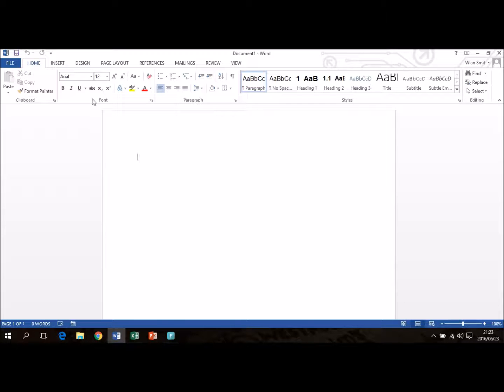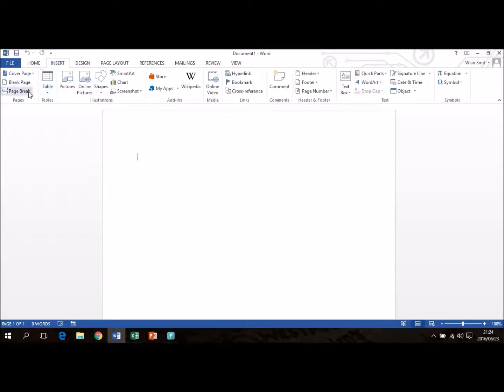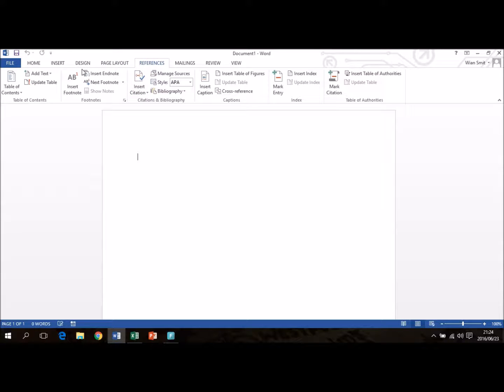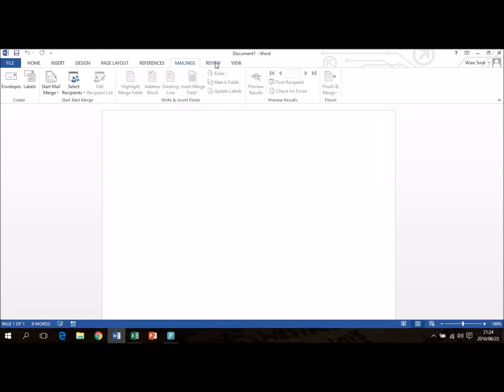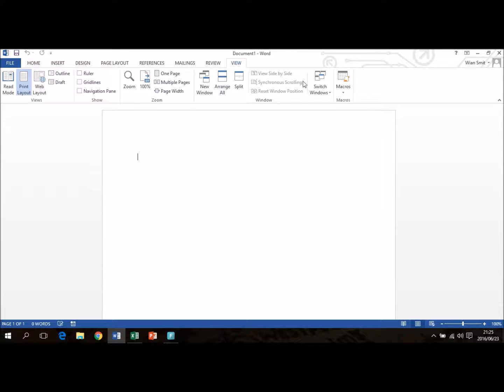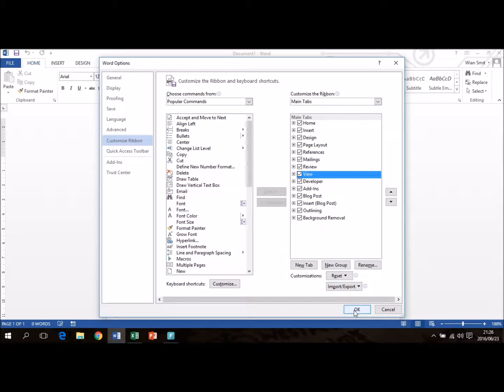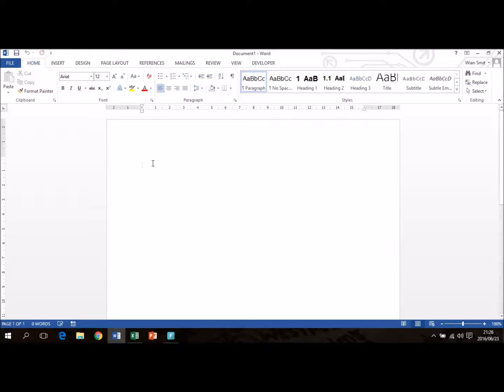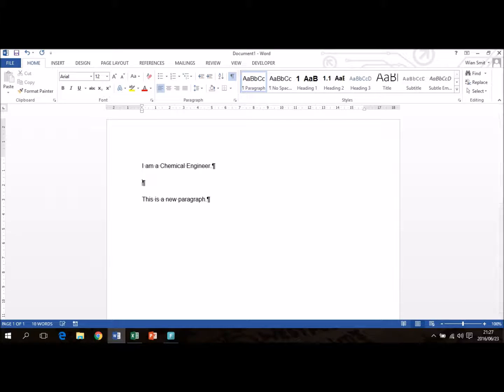1 Introduction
A basic Microsoft Word Tutorial, developed specifically for the University of Pretoria's Department of Chemical Engineering's Communication module.

To access the content mentioned in the videos as well as the booklet accompanying this tutorial